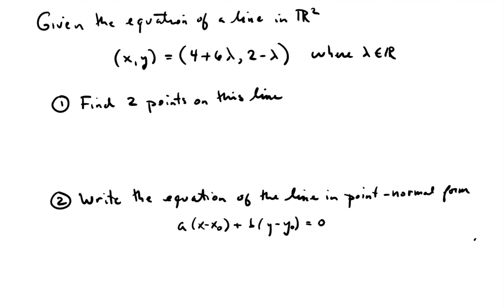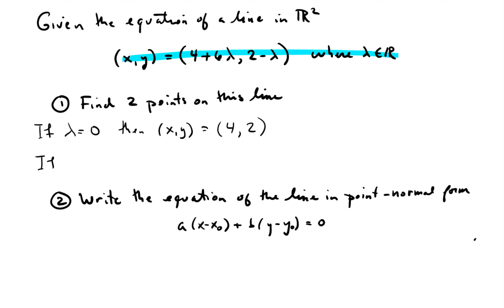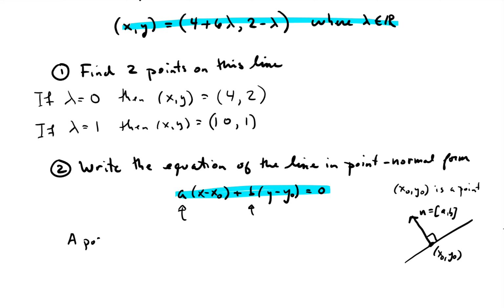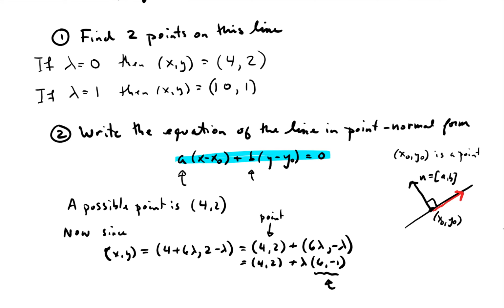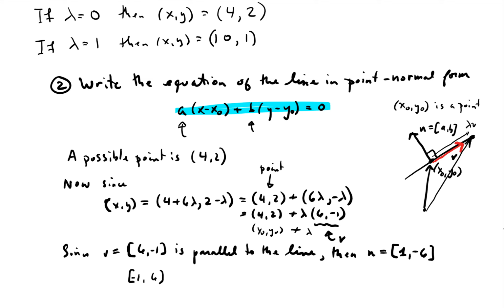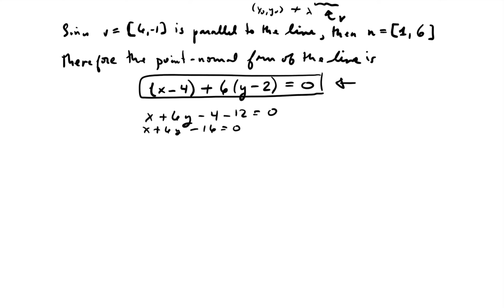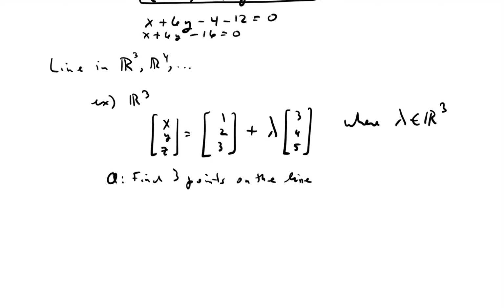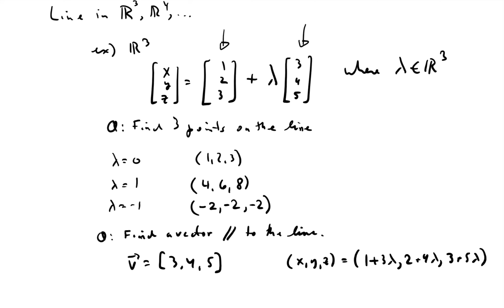lines and planes vector forms part 2